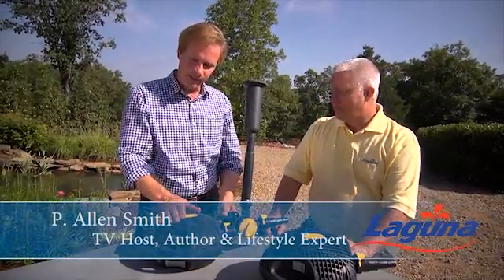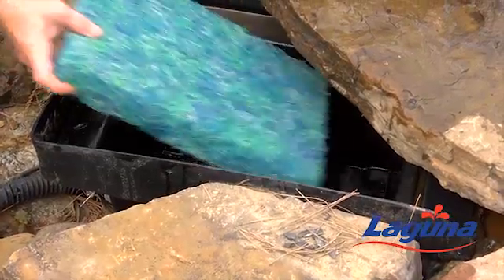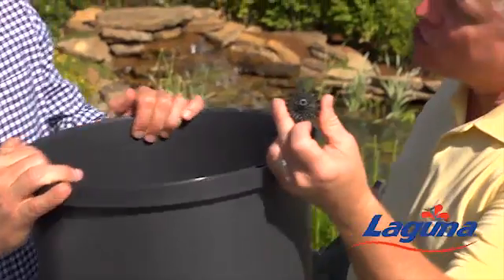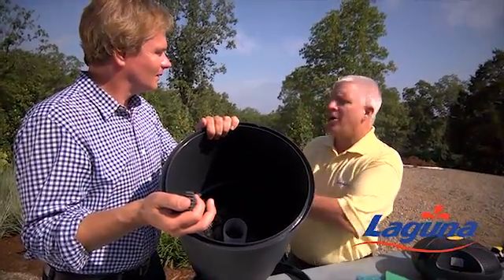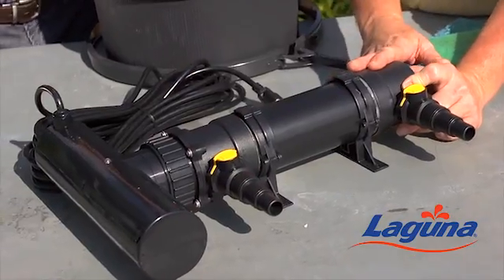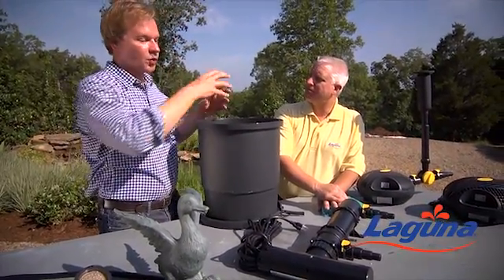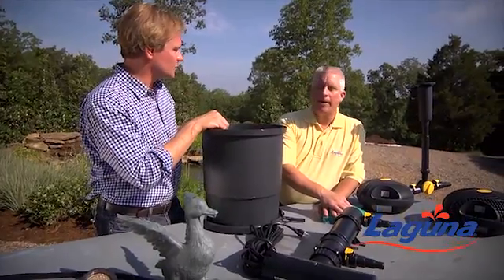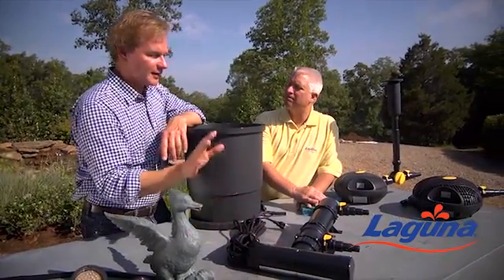Pond Filters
Chris Thier with Laguna describes the different types of pond filtration systems you can use including beneficial bacteria and UV light.